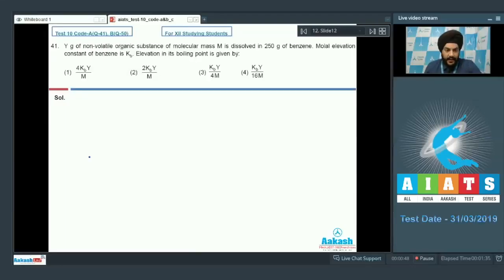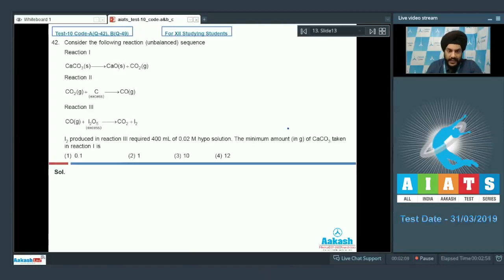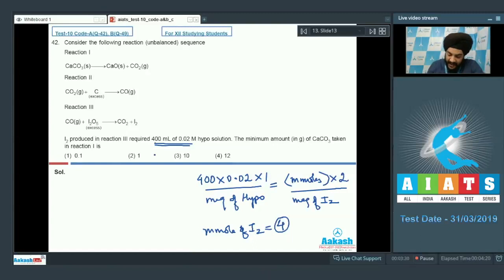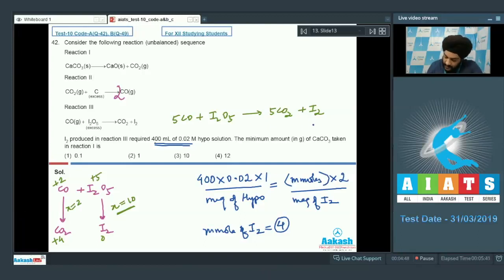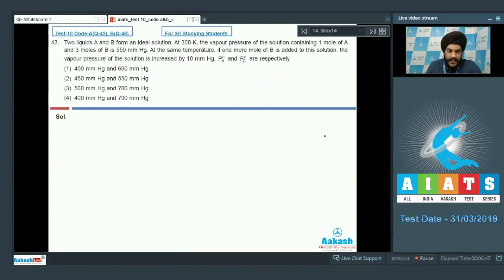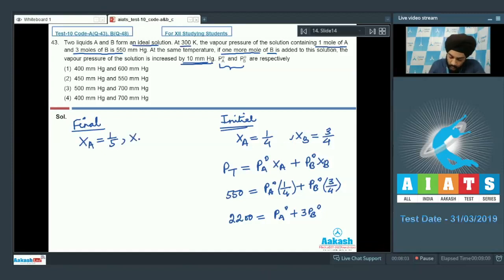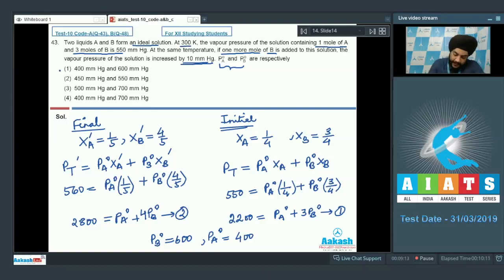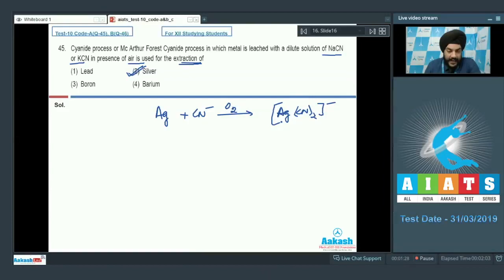AIATS TEST 10 Code A&B For XII Studying Students CHEMISTRY JEE Main 2019 Q41 to 45